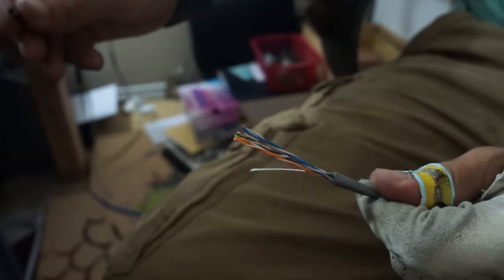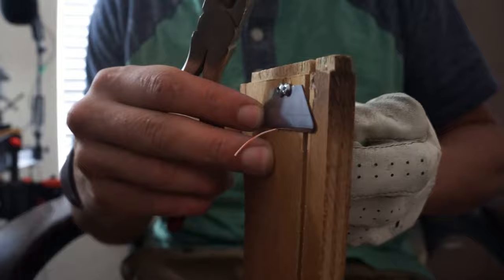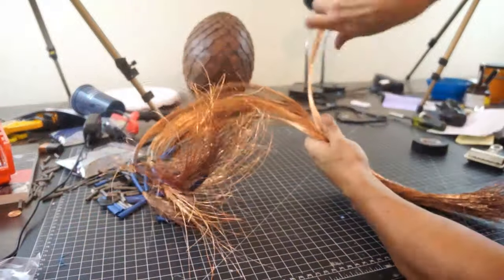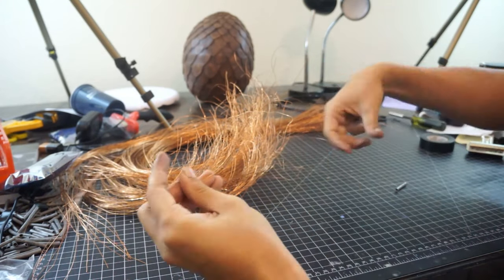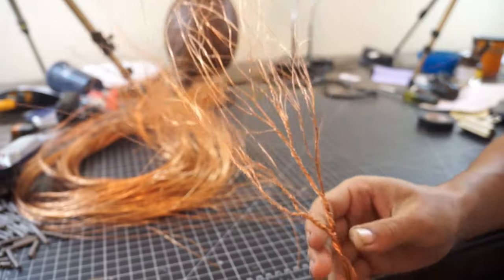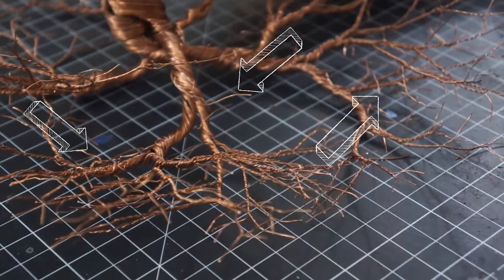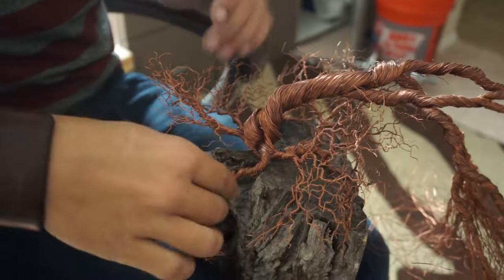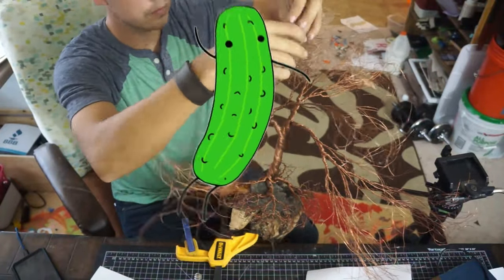Tree Sculpture Made of Copper - A Better Way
I've seen a lot of wire sculptures online that claim to be "tutorials" but when you go to watch them they don't actually explain anything. They do show you how but there's no tips.  I'm here to rectify that. This is a real, homegrown, down to earth walk through on how to make a copper wire tree.

I make my leaves a little different then what I've seen others do. I was inspired to make them this way from architecture sketches of trees and bushes, and I think this way is faster and easier.

The wire I used is from Cat3 networking wire that I picked up at a garage sale for 5$. I think it's roughly 26 gauge copper. I used 225 ft of the original cable which gave me 600 strands that were 3 ft long.

The wire stripping jig I made is a scrap piece of plywood with some holes drilled into it that was a little larger than the wire. Then I screwed on a razor blade that covered about 25% of the hole. The trick is to pull the wire through at the right angle.

Tchao For Now!